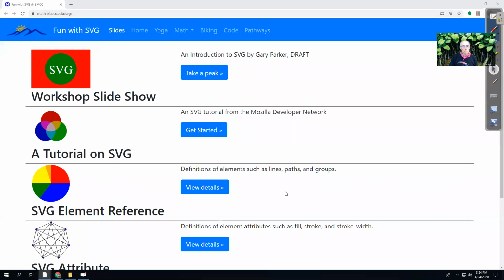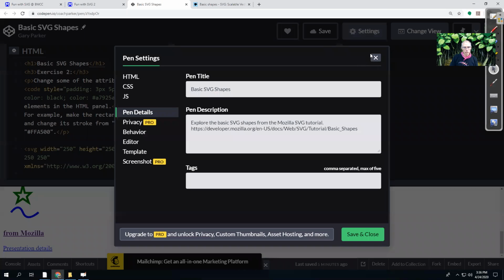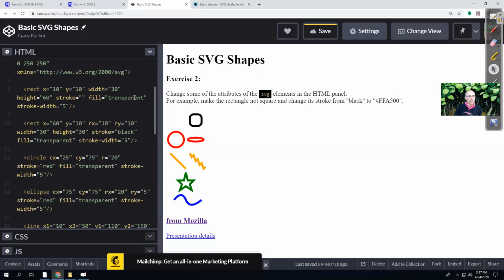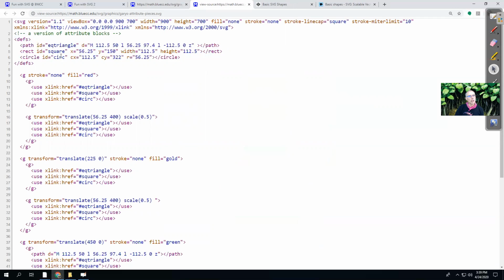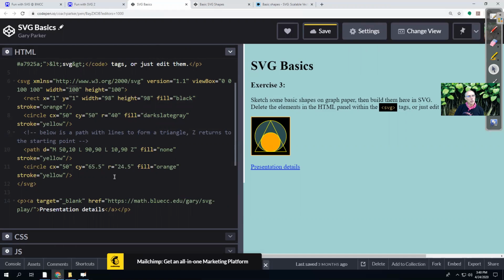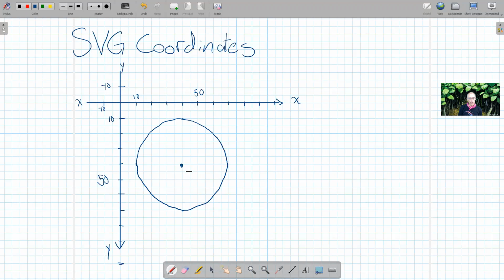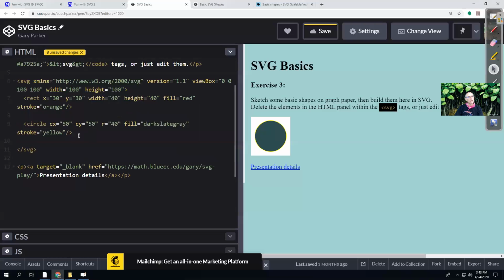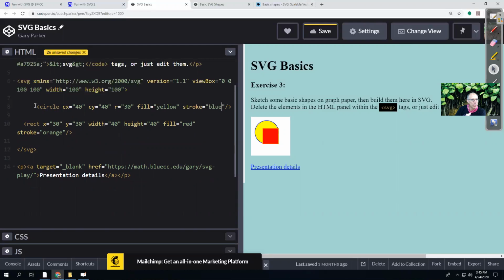ORMATYC SVG part2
ORegon Mathematics Association of Two-Year Colleges
An Introduction to SVG part 2
Basic Shapes